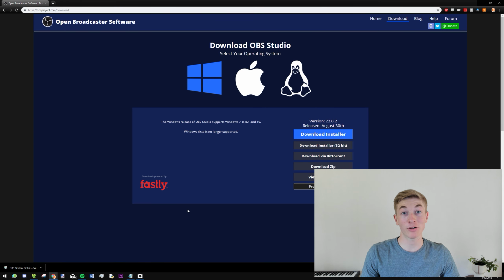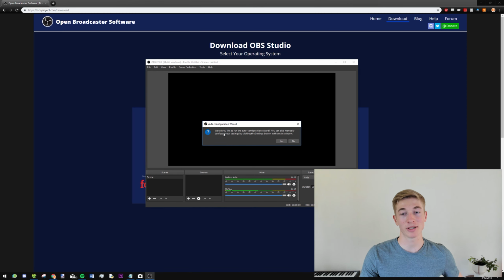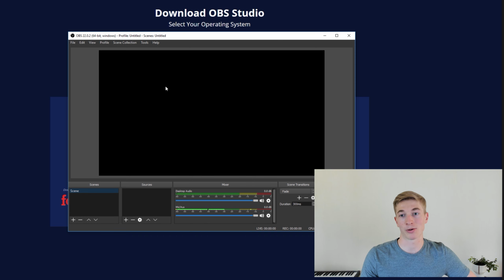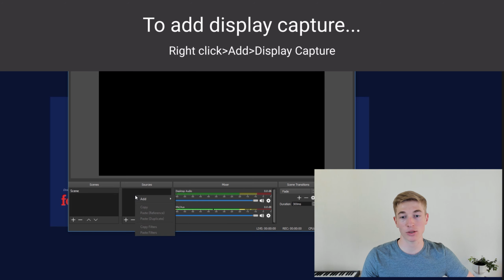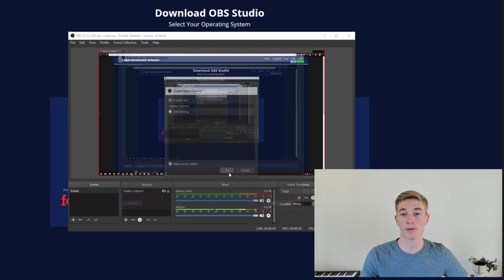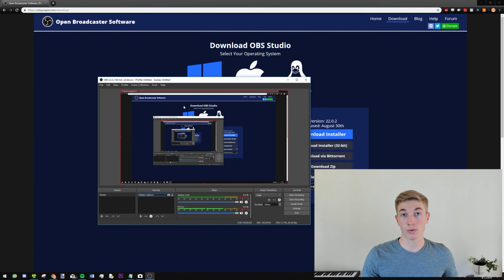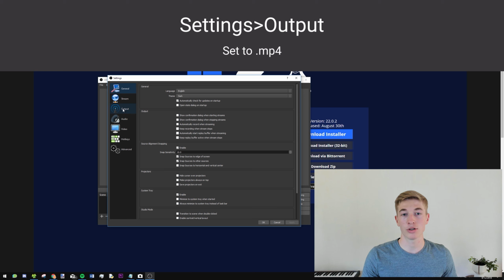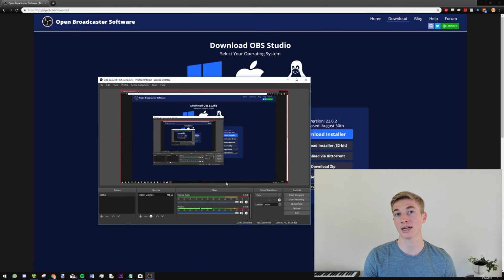Setting and up and installing OBS for Software Simulations | Benny's Tech Tips #3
This episode teaches you how to install and set up a free open source program called OBS to record your screen for software simulations.

SimTutor is an interactive, easy-to-use online training platform that redefines workplace learning with simulation.

SimTutor Inc.’s online simulation-based training solutions prepare students and professionals for critical moments in the real world. Whether it’s learning a new skill, refining a technique or satisfying regulatory requirements, organizations are assured  — with greater certainty of knowledge retention and competency —  that students and workforces will learn the right skills, at the right time, from any location.

Trusted by schools, colleges, and organizations worldwide, SimTutor’s comprehensive family of solutions includes SIMTICS: a library of  simulated healthcare clinical procedures for specific training needs and SimTutor Author: a powerful, yet easy-to-use authoring platform designed for the creation of simulation and scenario-based eLearning.

Our goal is to empower organizations to make a positive impact on the effective and efficient training of healthcare students and professionals.

Keywording: online learning, online training, build online course, simtutor, online training course builder, simulated learning, simulation training